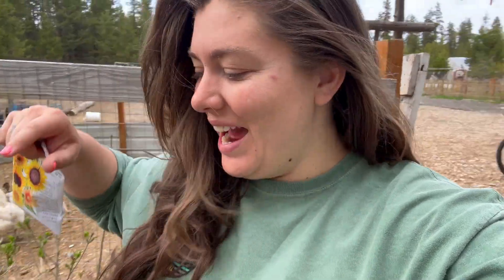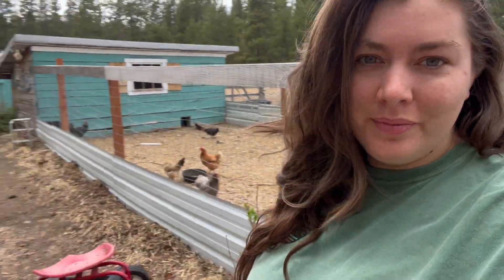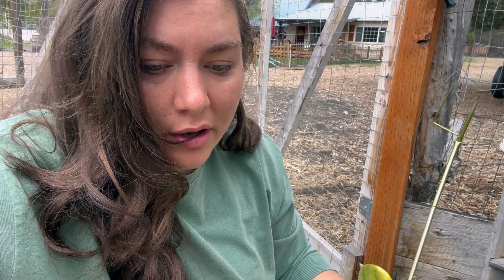Succession planting the garden unintentionally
A little garden update for you today and finally planting the sunflowers that make that garden so special in the summer. Oh and also get an update on Miss Patty.

Want Great seeds for less than a dollar a pack?! My link for Survival Garden Seeds

Want to Send a Gift? Here is our Amazon Wish List